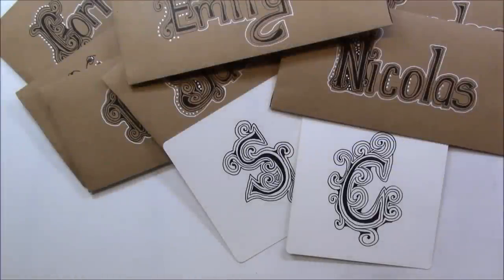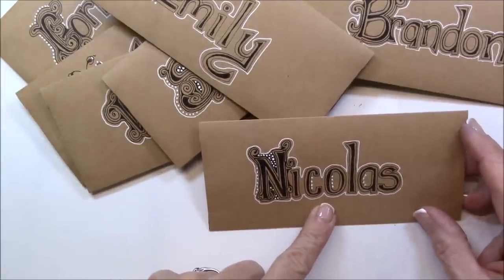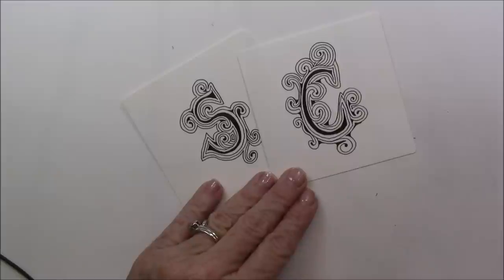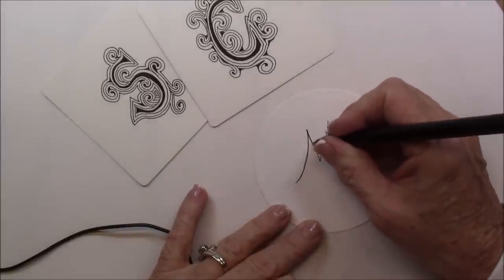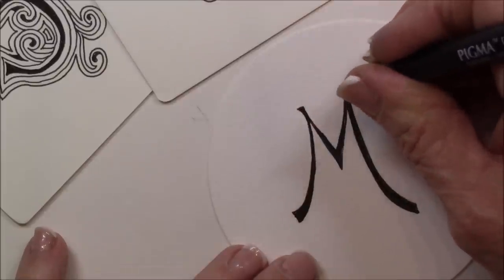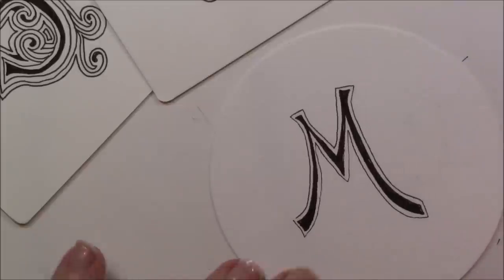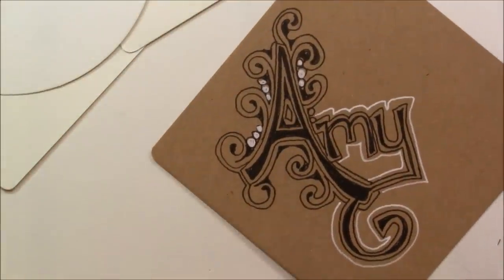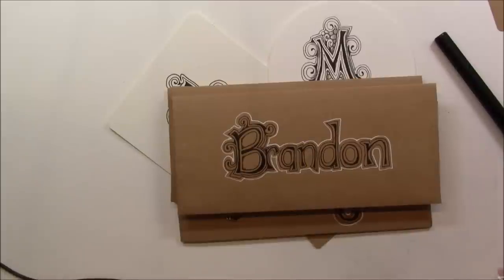Embedded Letters Tangle Art Lesson #385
Happy New Year. Well in a few days happy Saturday.  I am excited to add Embedded letters to my youtube channel today.  I had a lot of fun doing them I hope you do also.  I will add the step outs on my web